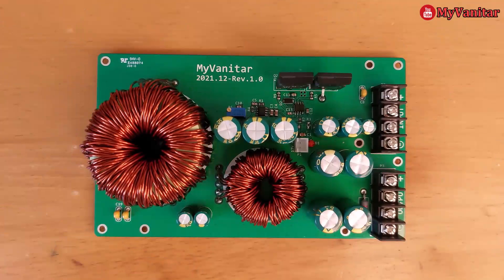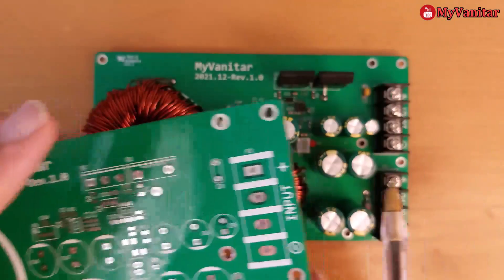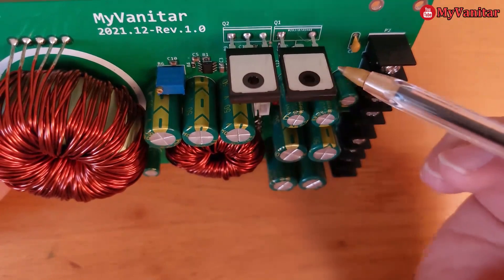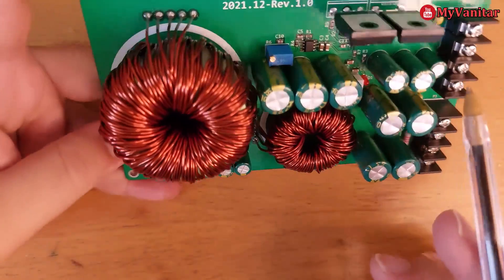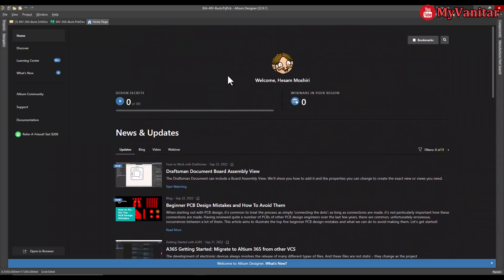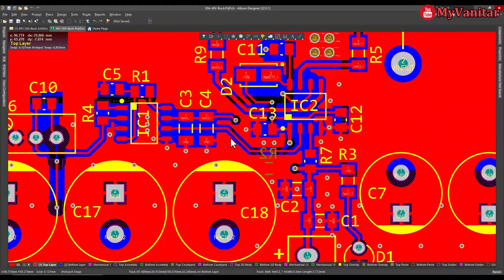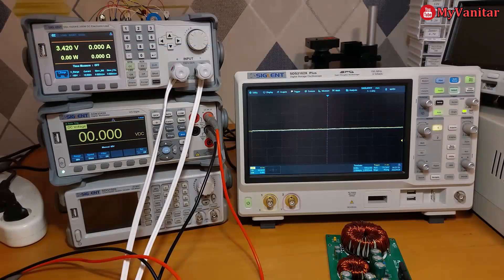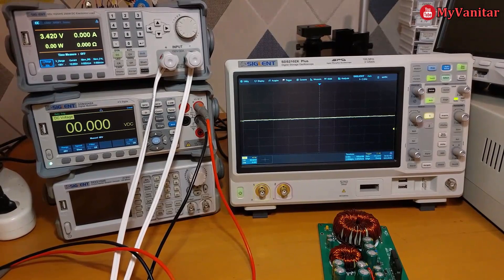40V-30A Adjustable Switching Power Supply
40V 30A Adjustable Switching Power Supply (DC to DC Buck Converter, DC to DC Step Down Converter)

A DC-to-DC converter is one of the most commonly used circuit topologies in electronics, especially in power supply applications. There are three main types of DC-to-DC converters (non-isolated): Buck, Boost, and Buck-Boost. Sometimes a buck converter is also called a step-down converter and a boost converter is also called a step-up converter. A buck converter reduces/steps down the input voltage while increasing the output current.
In this article/video, I introduced an adjustable buck converter circuit that can deliver up to 30A and handle up to 40V at the input. The output voltage is adjustable from 3V to 37.5V. Several PCB design rules were followed to enhance output stabilization and current handling, also to reduce the radiated emission, and noise figure.
To design the schematic and PCB, I used Altium Designer 22 and the electronic search engine (octopart) to easily and quickly collect information about the necessary components. To get high-quality fabricated boards, I sent the Gerber files to PCBWay and finally tested the current handling, output stability, and noise figure using the Siglent SDL1020X-E DC load, Siglent SDM3045X multimeter, and Siglent SDS2102X Plus oscilloscope. Just build one and have fun!

Specifications
Input Voltage: 6-40VDC
Output Current: 30A (max continuous, See text)
Output Voltage: 3-37.5VDC Adjustable
Output Noise: 50mVpp, 4mVrms (18A load)